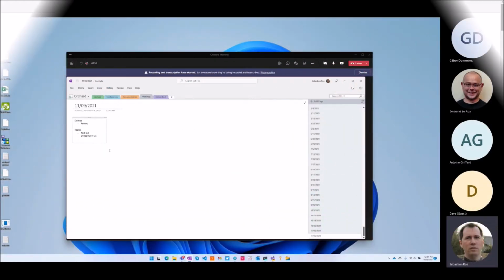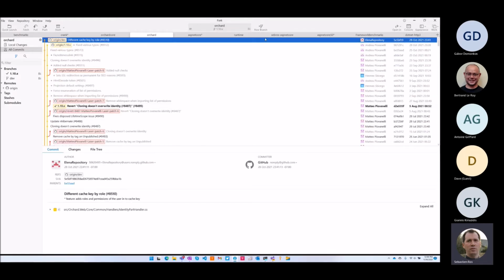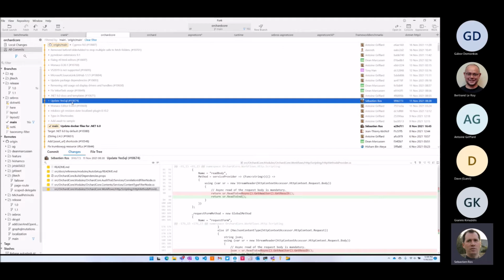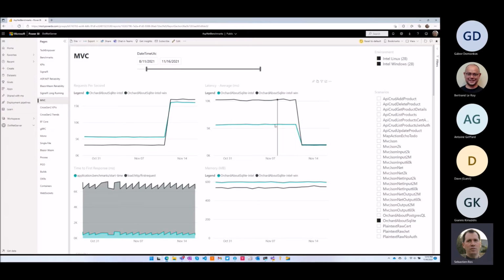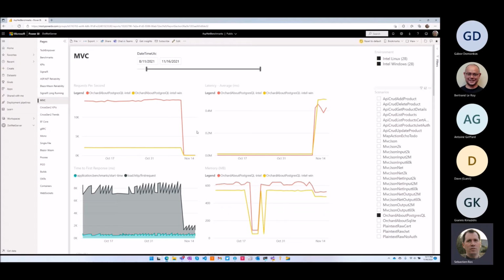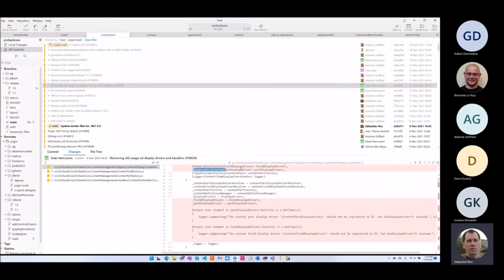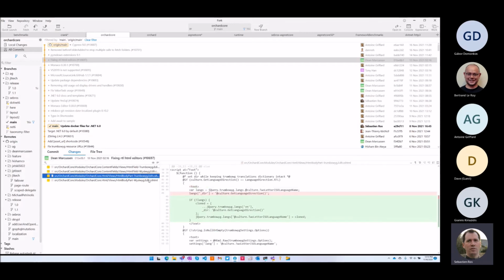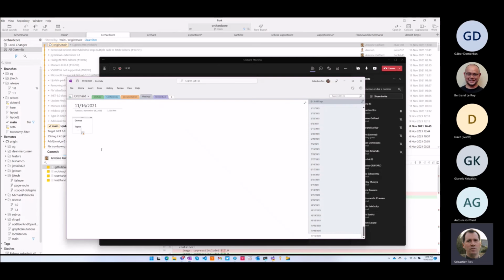Orchard Podcast: 16th of November, 2021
Meeting notes:
-- 00:00 - Agenda
- Status on Orchard Core
-- 2:16 - Monaco Editor 0.30.0 (#10669)
-- 2:20 - Update YesSql (#10674)
-- 7:17 - .NET 6.0 docs and templates (#10671)
-- 7:34 - Fix ValueTask usage (#10649)
-- 8:20 - Removing old usage of display drivers and handlers (#10650)
-- 9:07 - Update package dependencies (#10693)
-- 9:27 - Microsoft.SourceLink.GitHub 1.1.1 (#10694)
-- 9:42 - VS2019 is not supported (#10695)
-- 9:54 - Monaco 0.30.1 (#10700)
-- 9:56 - Fix RTL HTML editors (#10697)
-- 10:24 - Removed beforeFolderAdded to stop multiple calls to fetch folders (#10701)
-- 10:51 - Cypress 9.0 (#10687)
- Topics
-- 13:22 - is running on Orchard Core